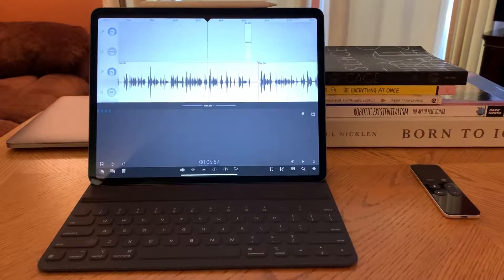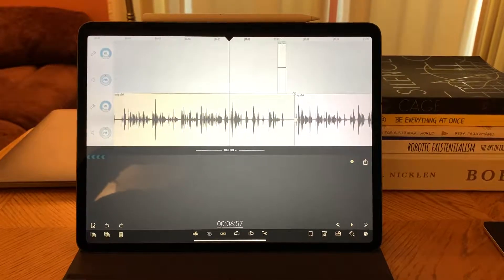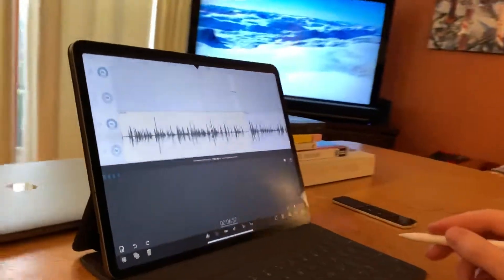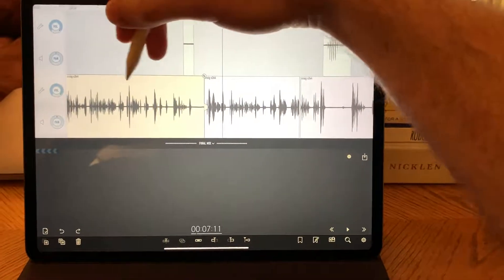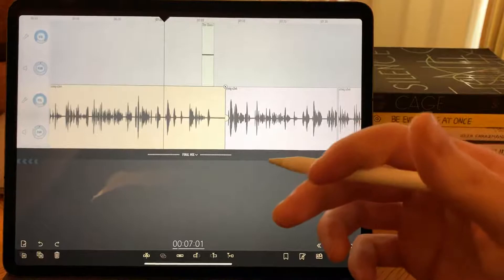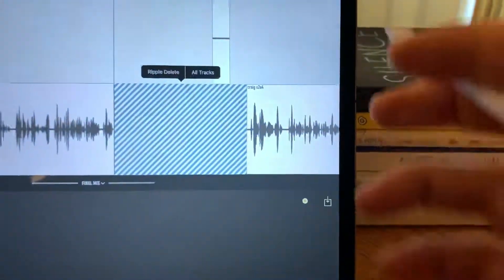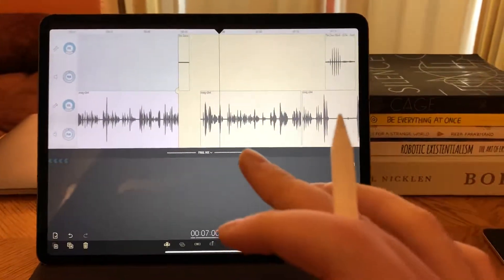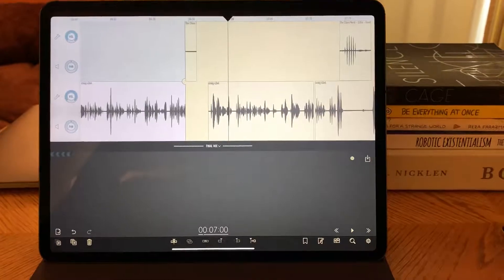Editing Audio with Touch Gestures and Apple Pencil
In this video, I argue that manipulating audio regions in a digital audio workstation is more comfortable, precise, and direct when done on a touch screen with touch gestures and a stylus.

The app in the video is Ferrite Recording Studio for iPad.